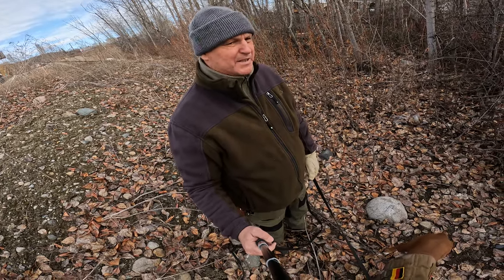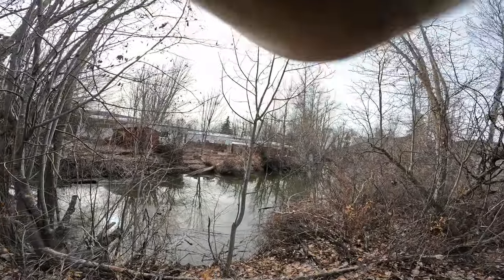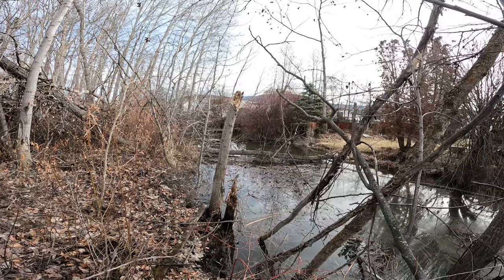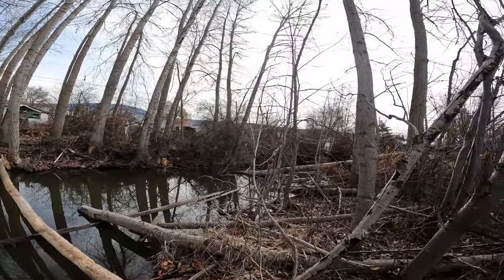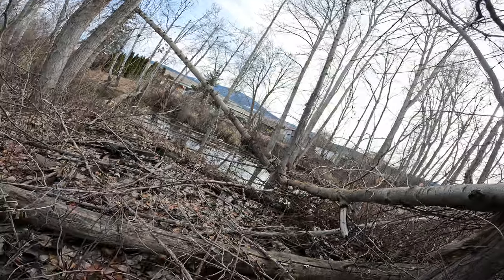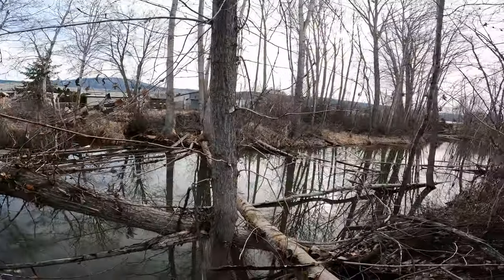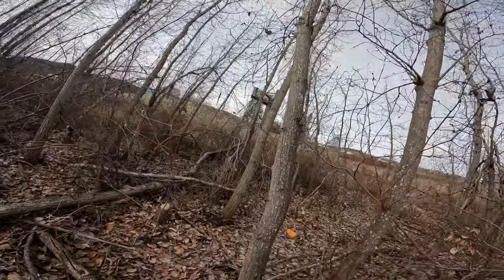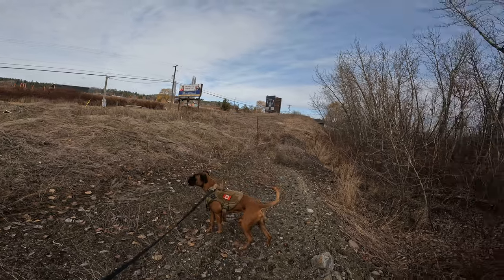Thomas Scheffer...Part#1...promised new video of outlet Creek in the way to Wood Lake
Hello,
today I walked North the first 350 yards down the Creek of outlet of Ellison/Duck Lake.
I am even not surprised about the situation only of this short distance of the Creek created from the outlet ( till now I don't know the name of this little Creek, sorry ).
The Beaver/s there do a grandiose job, destroying environment is a part of building a environment,  they the Beaver/s are Masters holding water.
Many many blocking what need to be cleared up, I am not a Expert/Specialist but for me is clear, should a good portion of rain arrive and the temperature still be like we had today, a new flood will be the logical results.
How I said many times already I am not looking who is responsible but somebody have to do something and really start to clear/clean up this little Creek.
I am even not sure that it is in general good for the environment, Water, Fish, Plants, even the beavers when there are old oil filters laying around or oil cans swimming in the Water,
I am even not sure that regular flood are good for Wildlife and Nature and Human.
I also looked on the direct outlet South of the Ellison/Duck Lake and in my opinion the water level is gone up already 15 - 20 cm which is not alarming, but I will have to watch it more often now as long as the Creek is full of debris in many places.
I really would be very very happy to get some comments what other peoples opinion about that all.
So please tell me what you think.